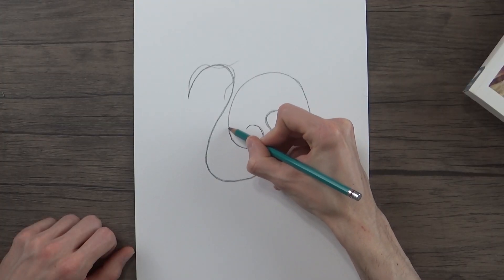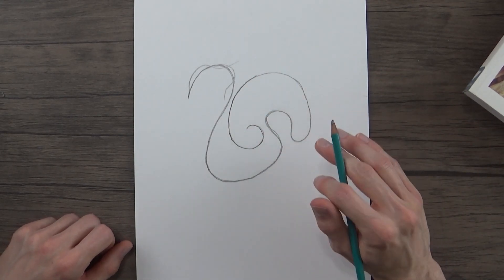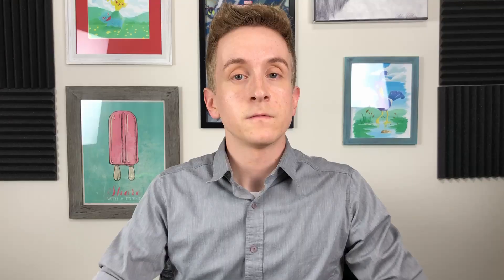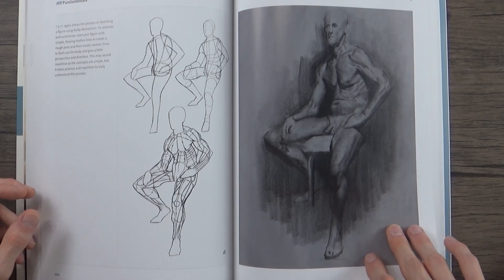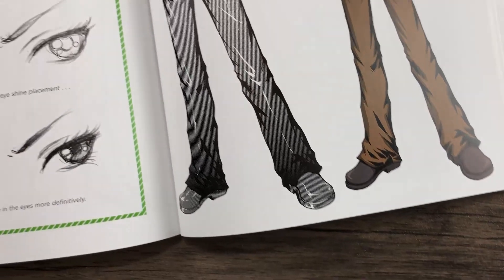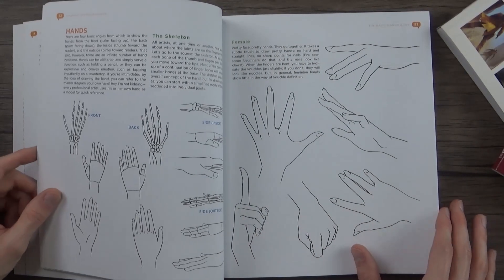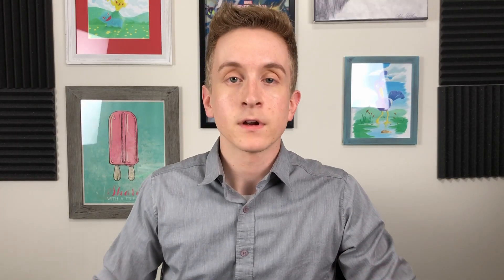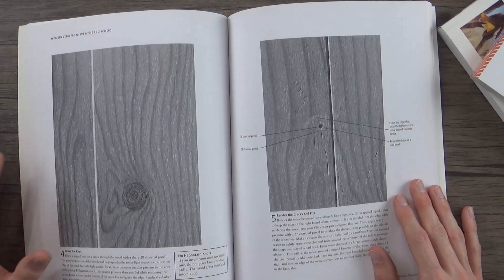5 Tips To Draw Better & Become A Better Artist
For today's video I wanted to give you guys my top 5 tips for learning how to draw better and to help you become a better artist! These are super simple tips that border on common sense, but they're great to keep in the back of your mind regardless. I hope some of these tips help you to improve your art!